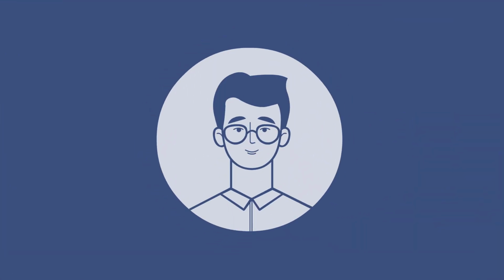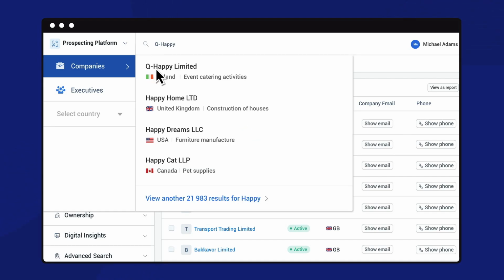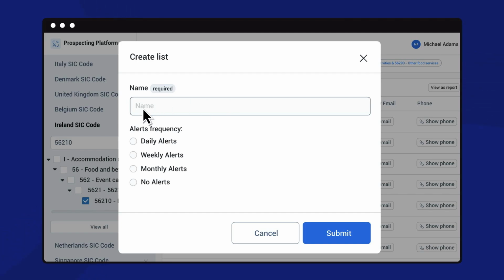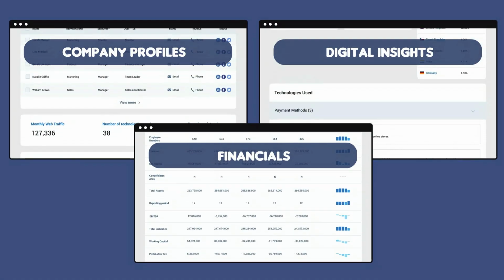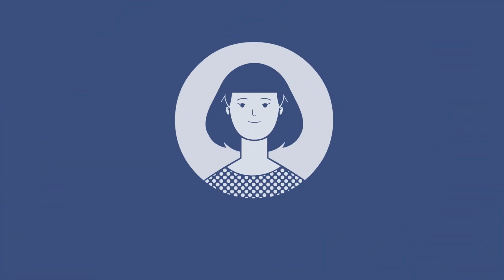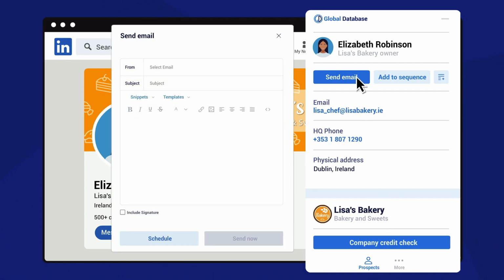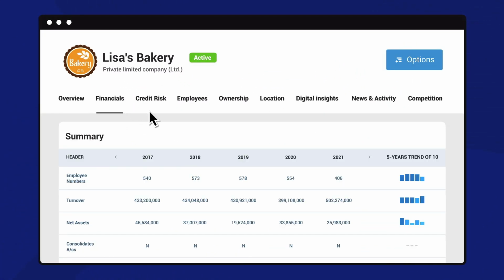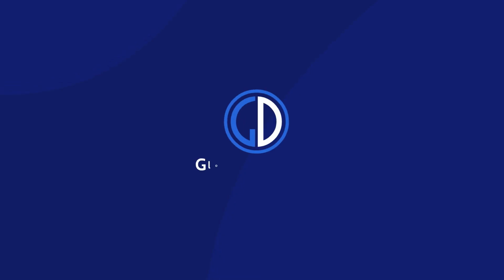Streamline Your Market Expansion with Global Database - A Case Study | Global Database Tutorial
Learn how to streamline your market expansion process using Global Database's business intelligence engine. This video showcases how Global Database enables decisions driven by data and streamlines the market penetration process. From researching potential partners to building a marketing and sales plan, learn how our tool can help you quickly and painlessly gather the required insight for a targeted, effective strategy.

We follow the journey of ACME Inc., a food delivery service that wants to expand to Ireland. The head of research and development, Mark, can gather the necessary data quickly and painlessly, making market research that once took weeks, an under-a-minute effort. With the help of saved searches and digital insights, ACME's executive board can develop a targeted, effective strategy for expansion.

We also see how the head of Digital Marketing, Lisa, uses the saved search to identify high-interest accounts and engage them in Account-Based Marketing (ABM) campaigns. Using the same tool, Andrew in Business Development can automate his cold communication and reach out to prospects with personalized messages. With the help of Global Database's Chrome extension, he can easily source corporate contact details and add them to outreach sequences, while Virtual Assistants help him hunt down missing emails and phone numbers.

Finally, Joyce in Account Management uses the global database to ensure the financial sustainability of new vendors. The video showcases how Global Database can streamline the market penetration process, enabling data-driven decisions and making the expansion process faster and more cost-efficient.